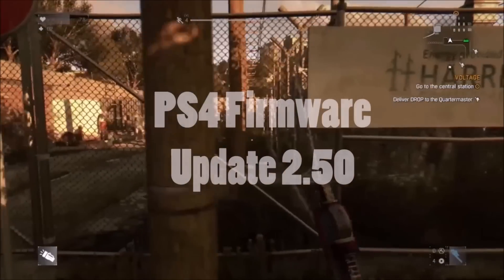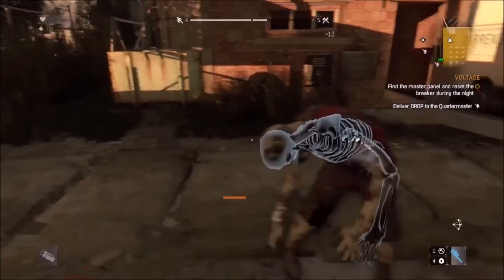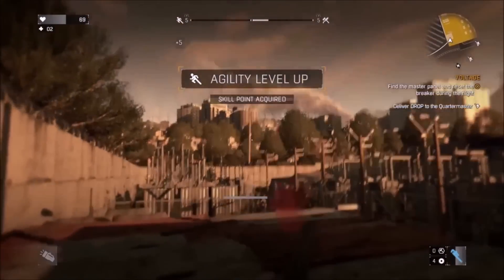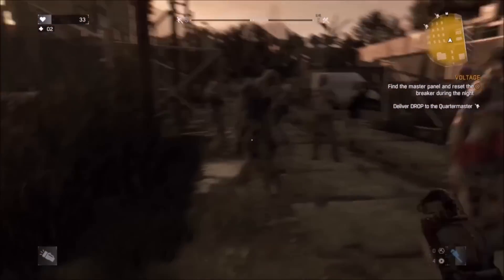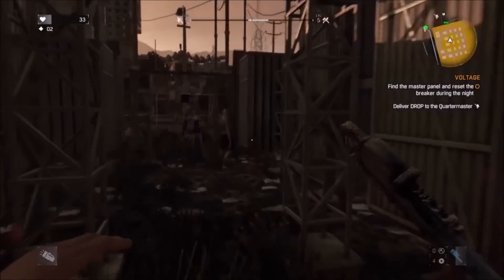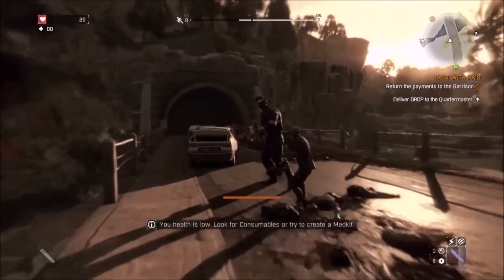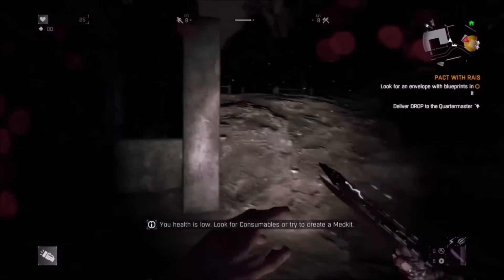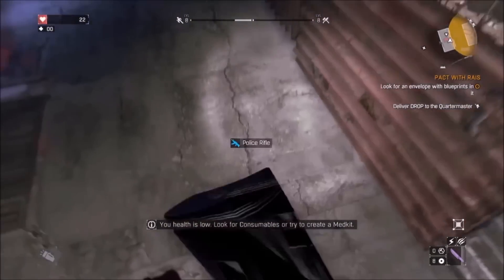NEW PS4 Firmware Update 2.5! "60 FRAMES PER SECOND?!"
Brand NEW data has been leaked online in a matter of hours detailing the upcoming update we are likely to expect during the later half of March, or early April. Personally, this all sounds completely interesting, with some well deserved features we needed from the start!

Source - AppyGamer

Why not check some other videos I have up? You'll probably spontaneously combust! :) Also share this with your friends! It'd really help me expand and I shall ever be in your debt!